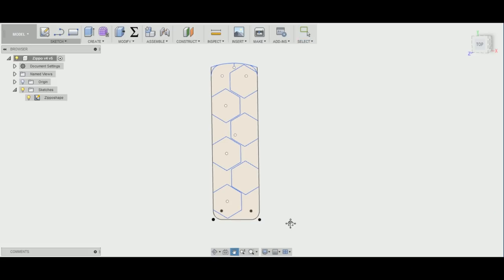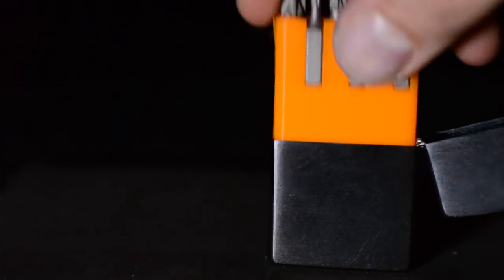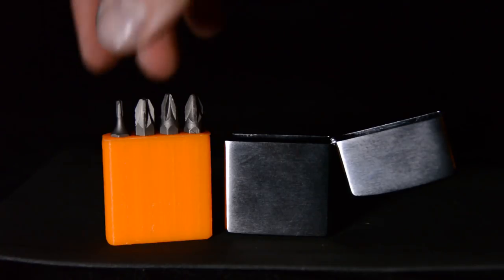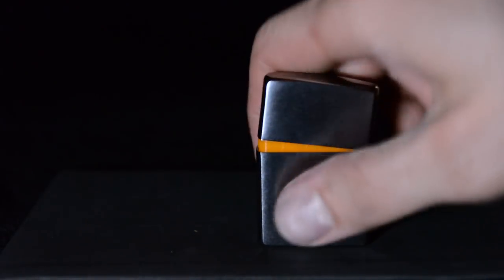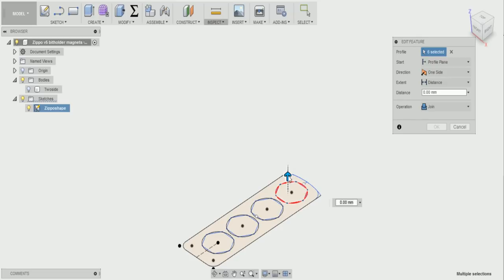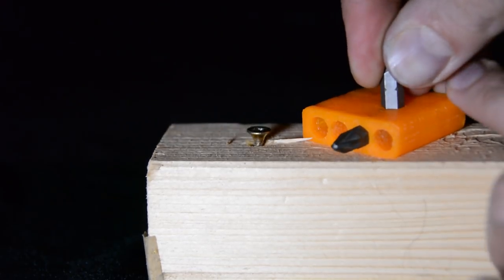Design variations of Laura's Custom Zippo Bit Safe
Variations of Laura Kampf's design: In this video we design several variations to the Zippo bit safe from Laura Kampf.